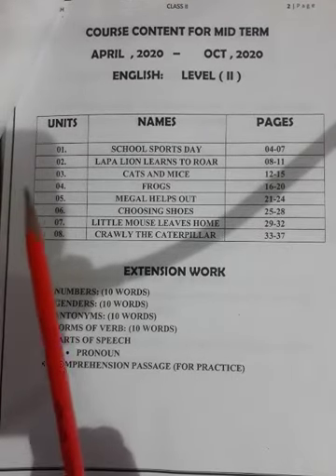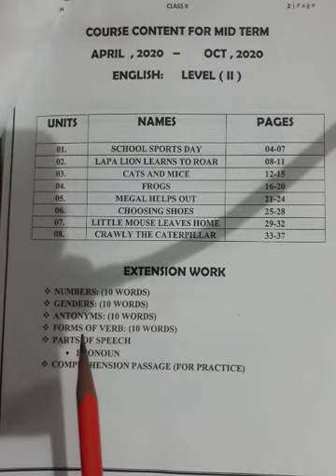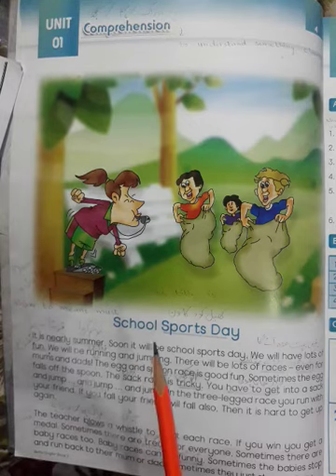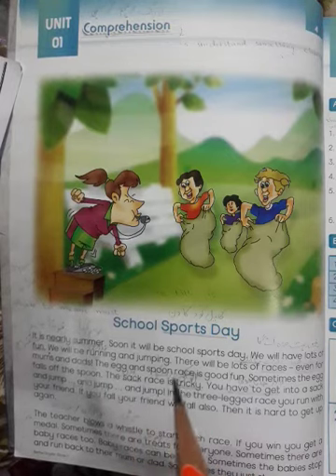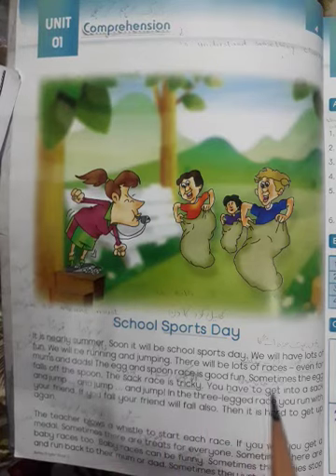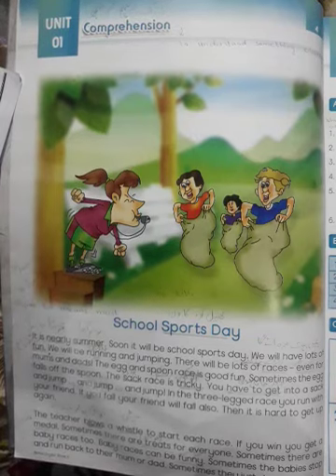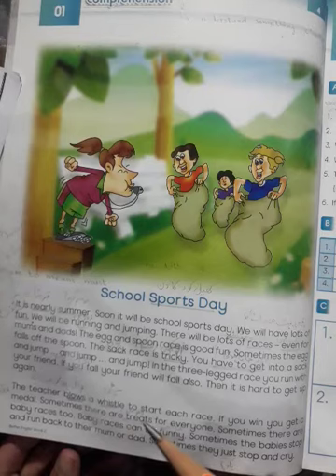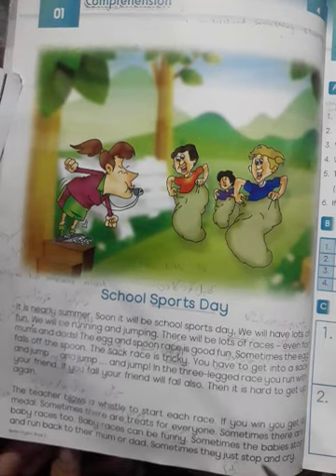English. Unit: 1st School Sports Day. Lecture 1st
The teacher has explained course contents along with unit 1st.